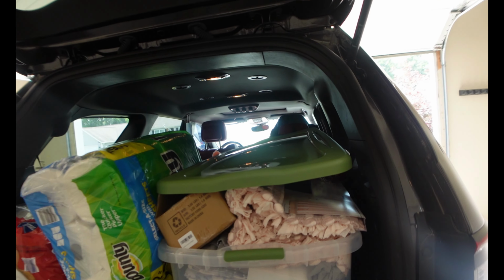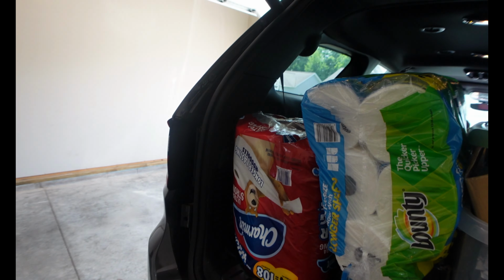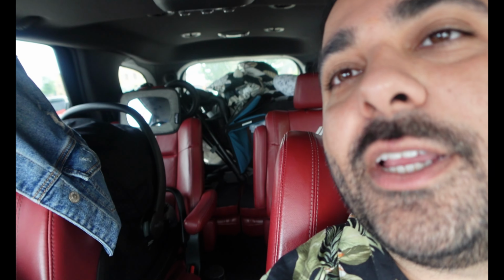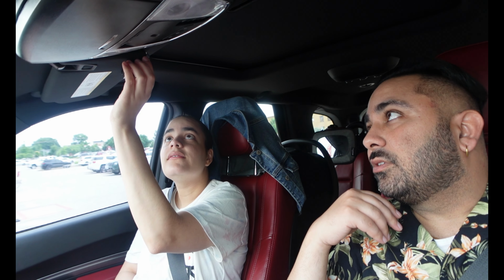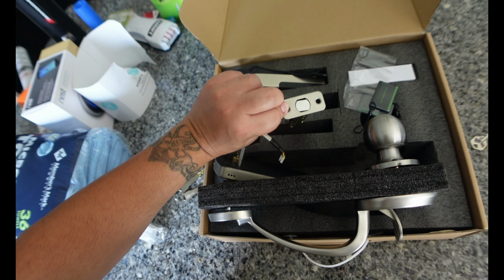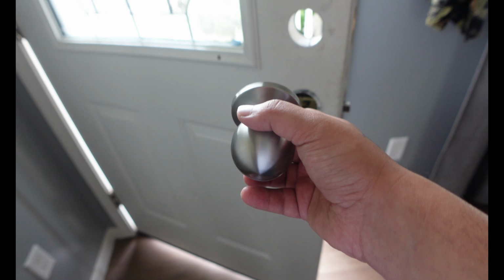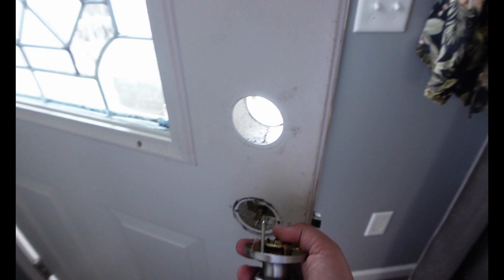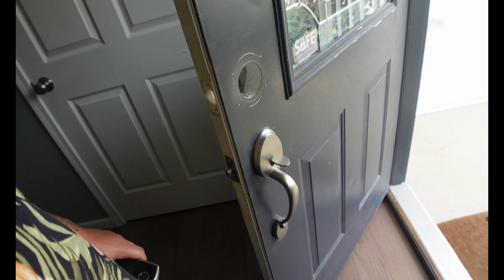We got the Keys of our first house l The Chaudhary's l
hey, so we finally got keys of our house now we will try to make this our home. we so happy and proud on ourselves that we finally did. there's alot of things which we gonna dyi. so please be part of our journey and thank you in advance